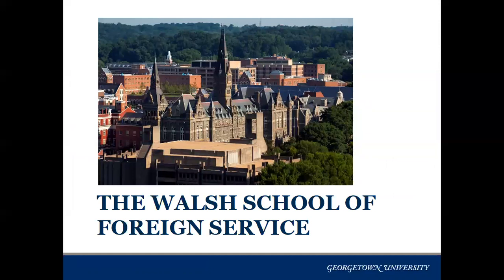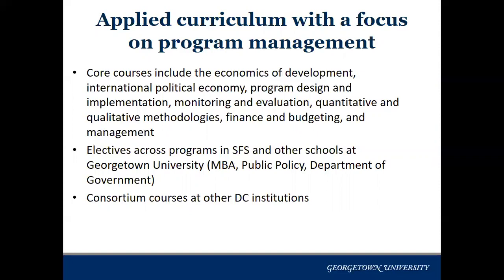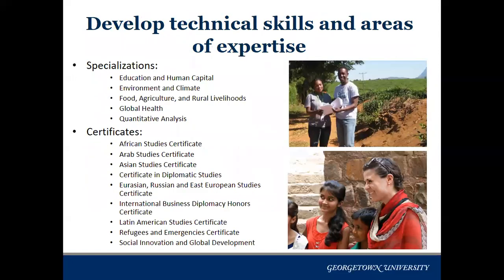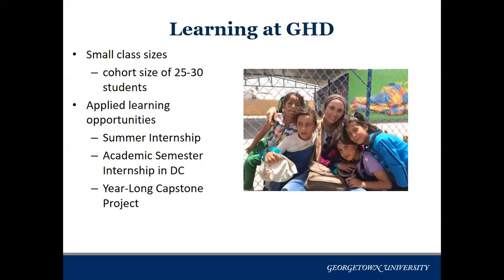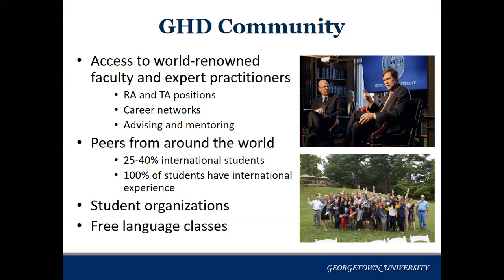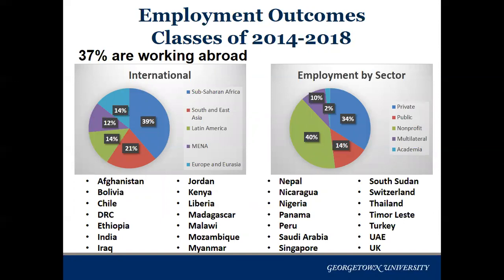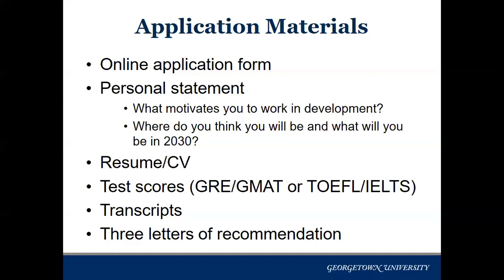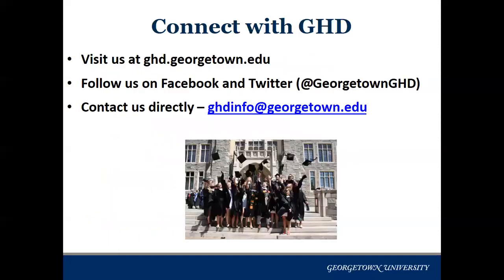GHD Admissions Webinar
Learn about Georgetown University's Global Human Development Program from current students, a professor, and an admissions representative.

Recorded in November 2019.